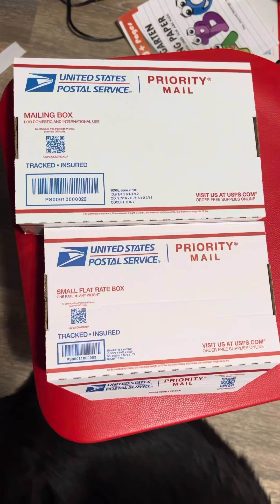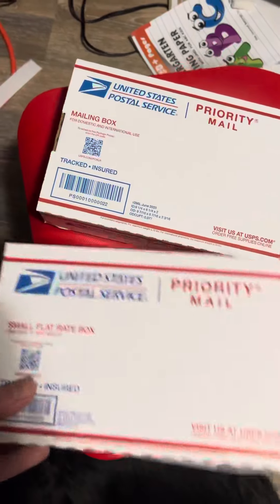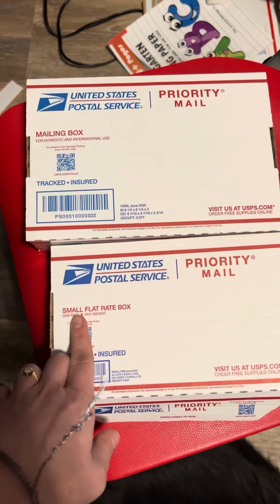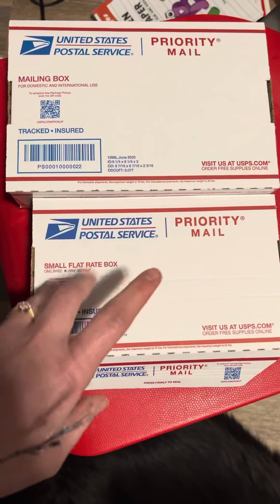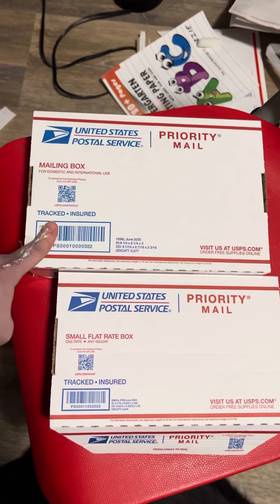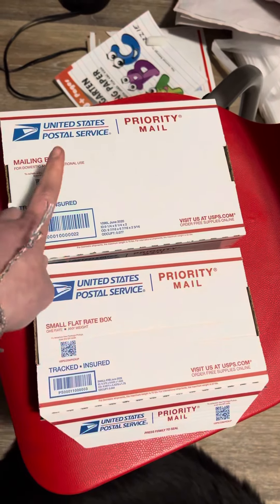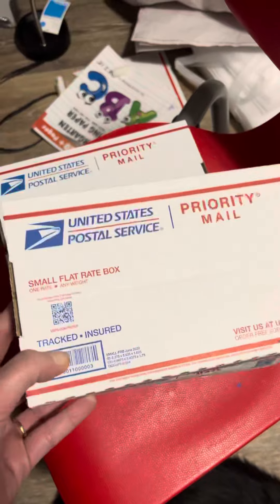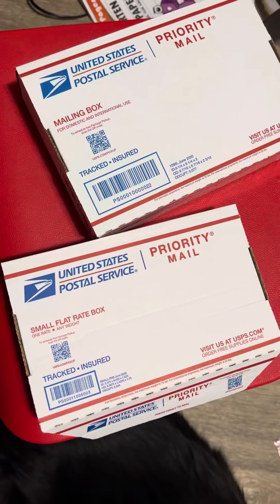Small Biz Shipping Information That Could Save You Money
Hey there smallbiz owners! Learning about shipping? Find it confusing to choose between which carrier?? Let me take you on my journey as a new smallbusinessowner and finding the best ways to pack and ship to our customers.

Head over to:
and sign up for a business account.  Place an order for the FREE box, envelope, and label items and get them delivered to you door to never miss a beat.

Flat rate may be your best option for heavier small packages.